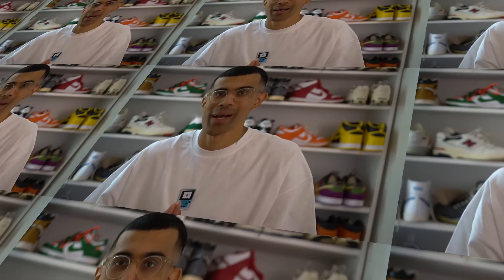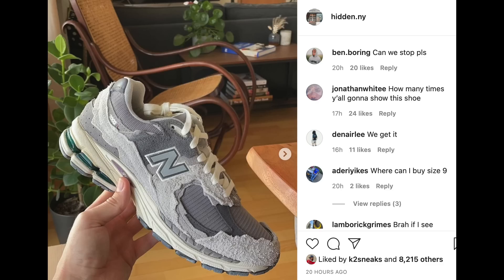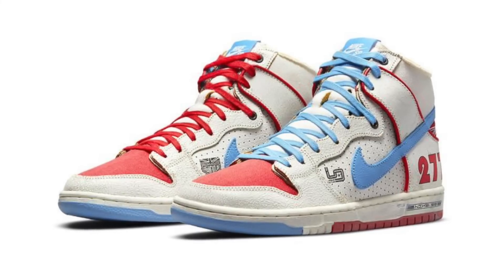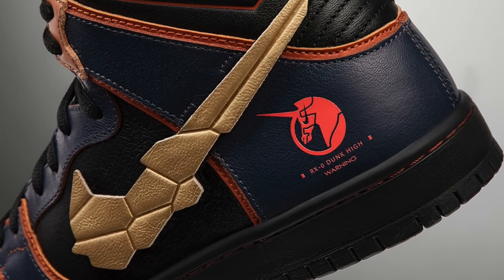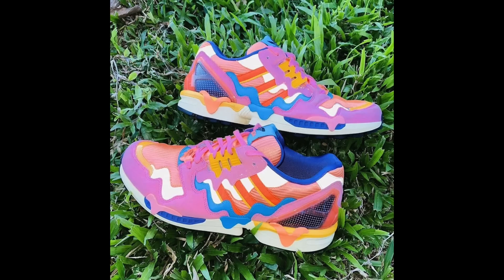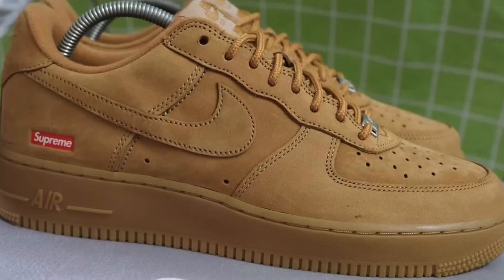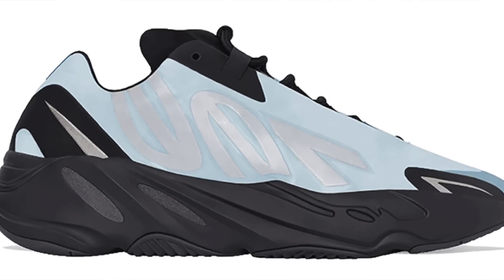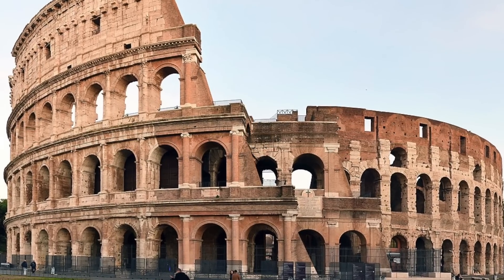OFFWHITE AIR FORCE 1's ICA..STRAWBERRY COUGH DUNKS..OLYMPIC DUNK SBs..NEW SACAIs? - WEEKLY KICKBACK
In this weeks episode of the Weekly Kickback, I cover the latest news in the sneaker world. Could we see an Offwhite Air Force 1 release this week? We also talk about an insane pack of SB Dunks inspired by the Tokyo Olympics as well as a blast from the past with Adidas.

My equipment